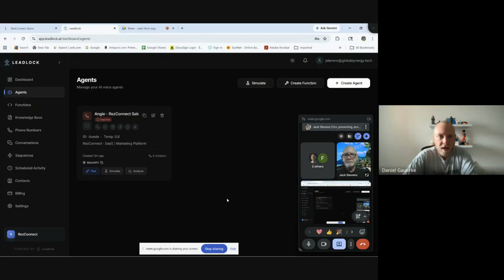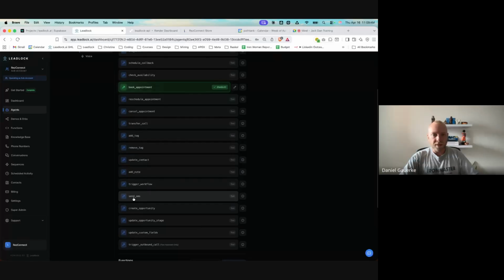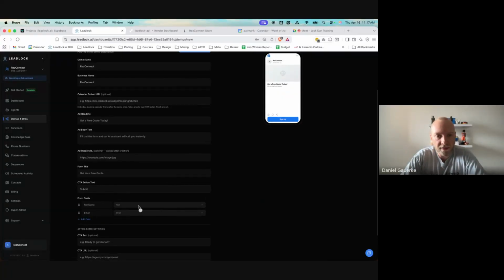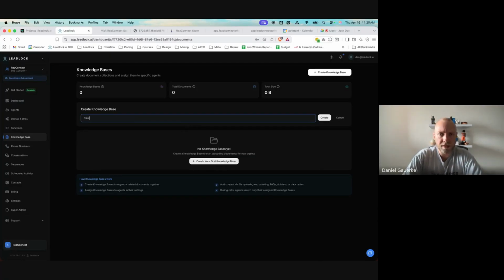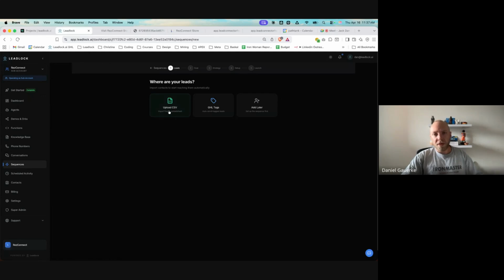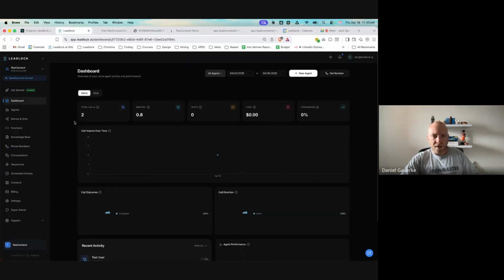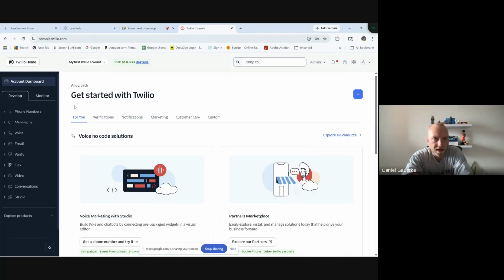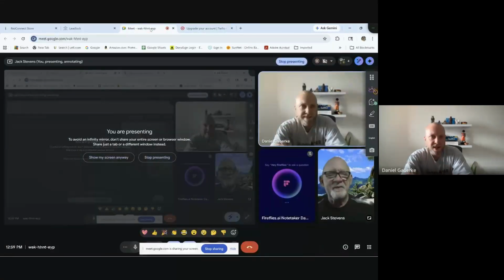LeadLock: Voice AI for GoHighLevel Agencies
Build voice agents for your GoHighLevel clients without writing code.

Full walkthrough with Jack Stevens (RezConnect) of the LeadLock platform: agent wizard, 16 native GHL functions, voice model selection across Gemini, Grok, OpenAI, and ElevenLabs, the demo builder, sequences, phone setup, and the analytics dashboard.

Second half covers the bigger picture: where voice AI pricing is heading (5 cents vs 30 cents per minute), the robotics overlap, and the path from restaurant work to mining to AI that got me here.

Built for: GHL agency owners, resellers, and anyone selling voice automation to SMBs.

— TIMESTAMPS —
00:00 Intro and platform overview
02:30 Agent setup and personality
06:30 Functions and GHL integrations
10:00 Voice model selection: Gemini, Grok, OpenAI, ElevenLabs
14:00 Demo builder walkthrough
22:30 Testing demos and the voice orb
27:30 Phone numbers and outbound flows
34:30 Sequences, voicemail drops, SMS
39:00 Dashboard and call analytics
42:00 Voice AI pricing: 5 cents vs 30 cents a minute
47:30 The $15B company with zero humans
51:00 Voice AI in the bigger robotics arc
56:30 Background: restaurants to mining to AI
63:00 Wrap and next steps